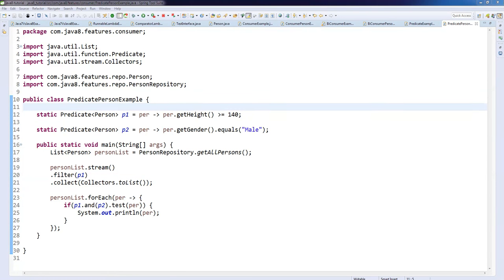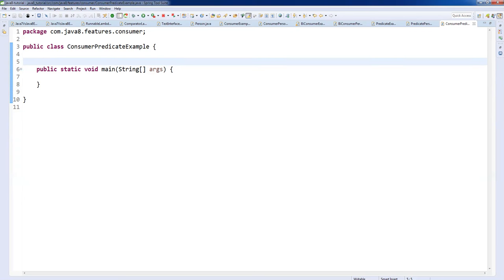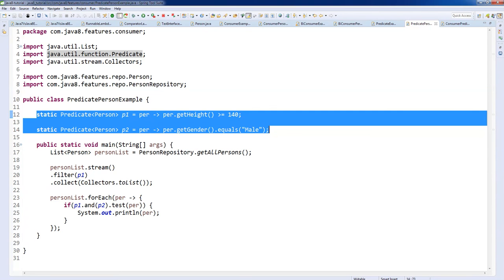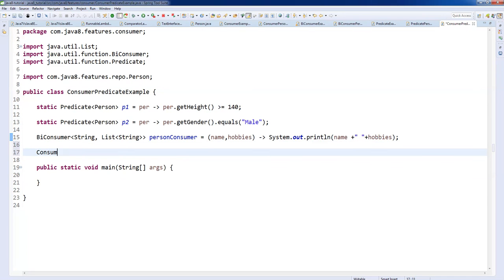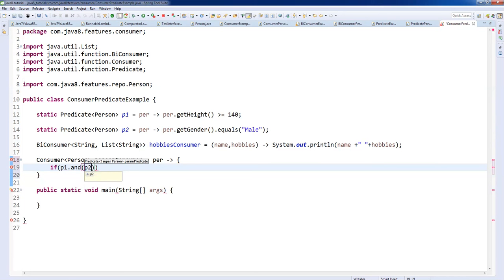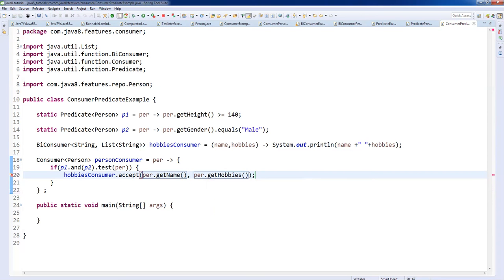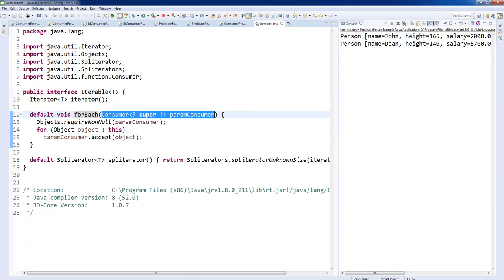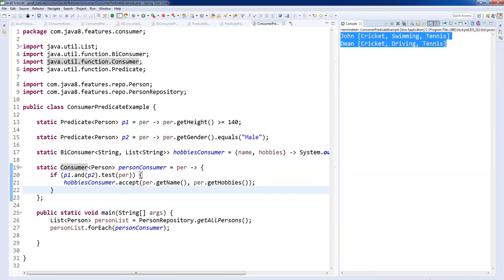17 Predicate Interface Part 3